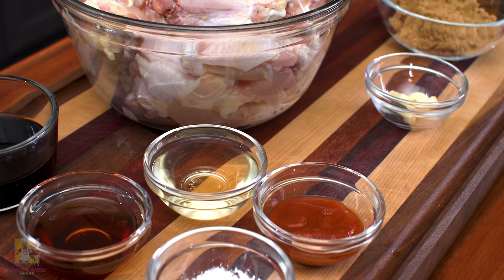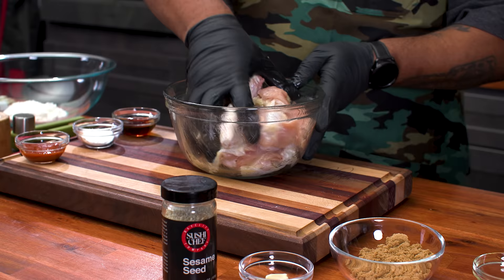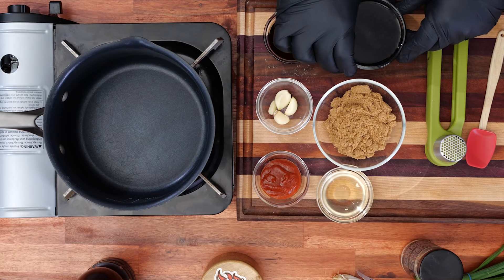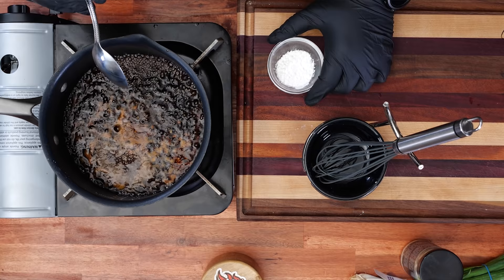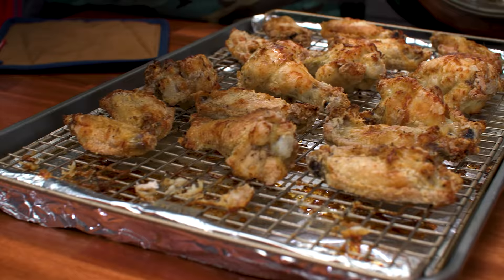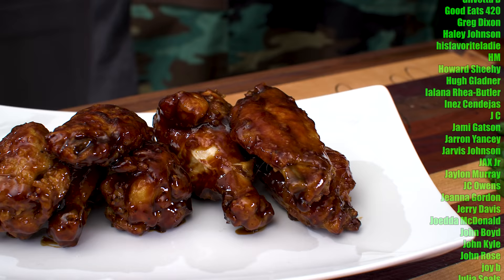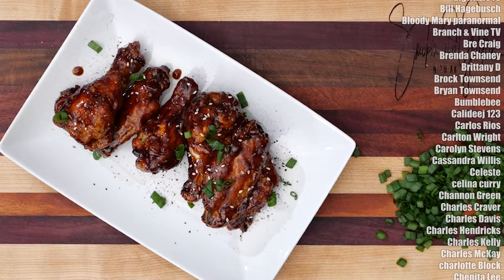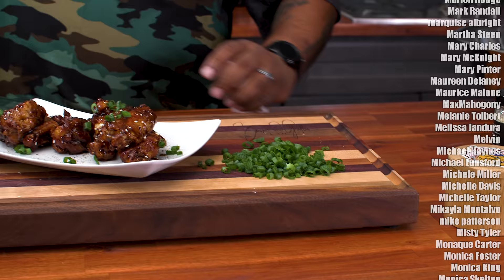Spicy Korean BBQ Wings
These Spicy Korean BBQ Wings are an ideal snack for watching the game! The unique flavor is an automatic Level-Up from the traditional buffalo or BBQ wings usually served on game day.

Ingredients:
1 ½ lbs. Bone-in Chicken Wings (flats and drumsticks)
1 tbsp. Olive Oil
¼ cp. Flour
½ tsp. Salt
¼ tsp. Cracked Black Pepper
6 tbsp. Low Sodium Soy Sauce or THICK soy sauce if your grocery store carries it
3 tbsp. Brown Sugar
2 tbsp. Rice Vinegar
1 tbsp. Sriracha (or 1 tsp. Crushed Red Pepper flakes)
1 tbsp. Toasted (or regular) Sesame Oil
2 tsp. Minced Garlic
1 tbsp. Cold Water + 1 tsp. Corn Starch (for sauce slurry)
Chopped Green Onions and Sesame Seeds (optional garnish)

*Heat in the oven at 400 degrees

My Gear
Favorite Zoom Lens:
Favorite Mic:

9980 Indiana Ave
Ste 8